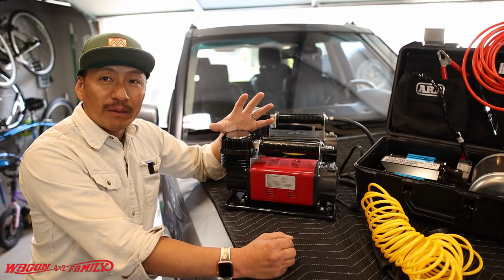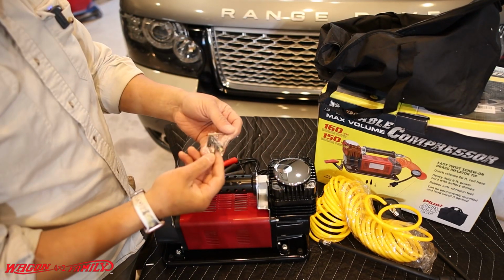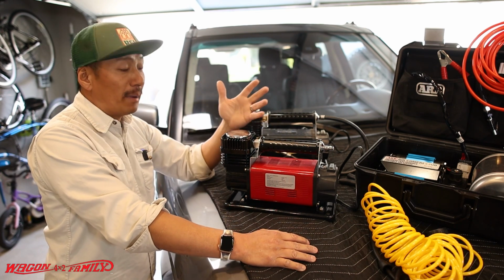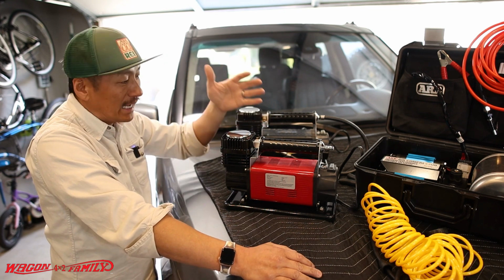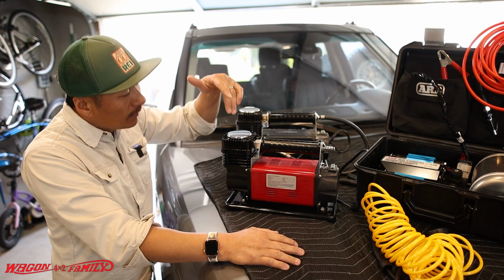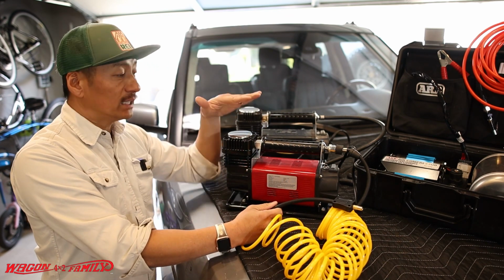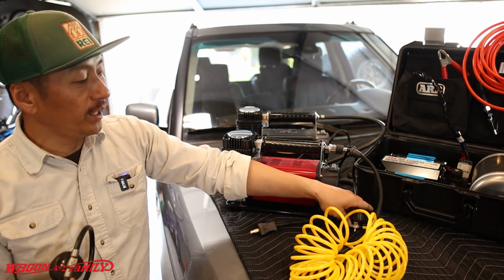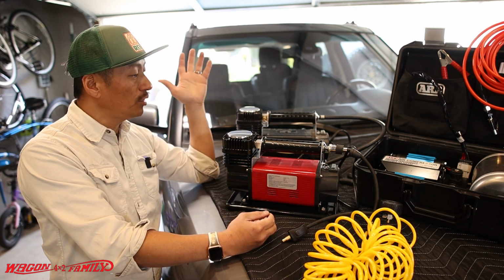Amazon 5.65 cfm air compressor under $150, is it worth it?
Gobege 12V Portable Air Compressor Heavy Duty, 5.65CFM Truck Tires Inflator, Offroad Air Compressor Kit for Car Tires 150PSI, Poweful Cylinder Automotive Air Pump for 4x4 SUV Vehicle RV

Audio was captured using Rode Wireless GO II Dual Channel Wireless Microphone System

I used an iPhone 13 Pro cinematic camera profile. Apple iPhone 13 Pro, 128GB, Sierra Blue - Unlocked (Renewed)